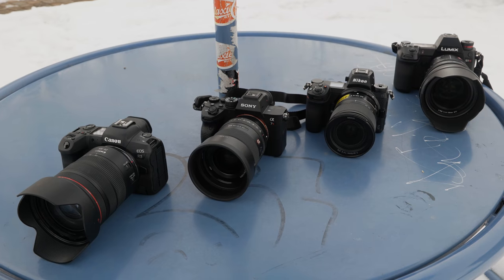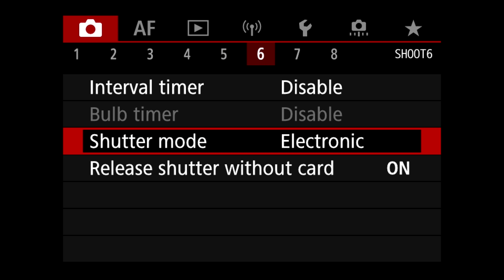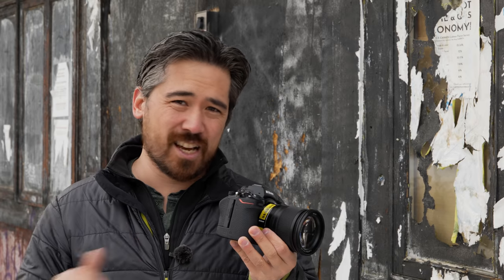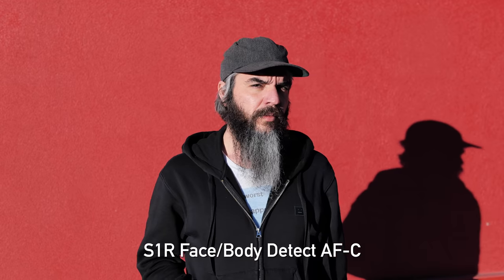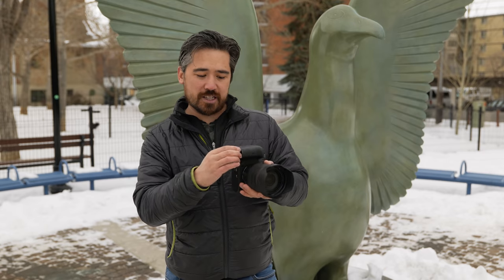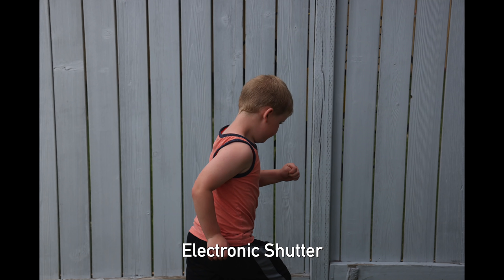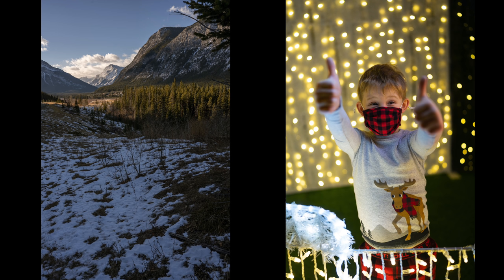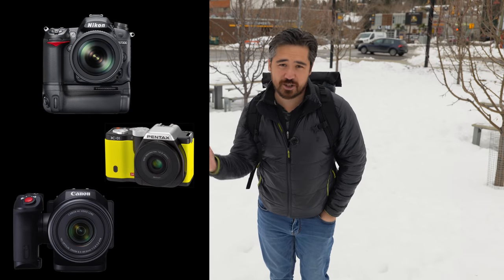Best High Resolution Full-Frame Cameras (Canon EOS R5, Sony a7R IV, Nikon Z7 II, Panasonic S1R)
What's the best high resolution mirrorless camera? We compare the Canon EOS R5, Sony a7R IV, Nikon Z7 II and Panasonic S1R to find out. Learn which high resolution camera is best for you!